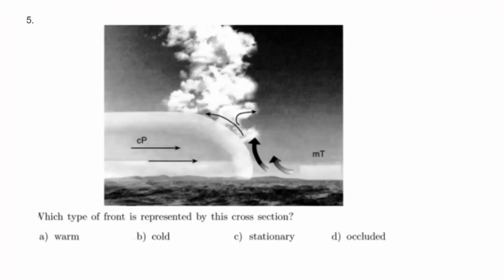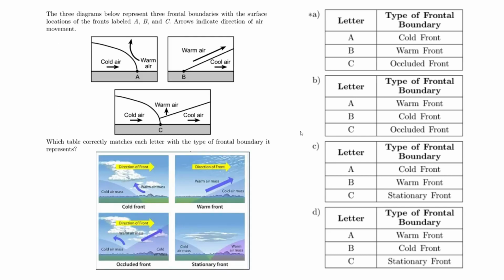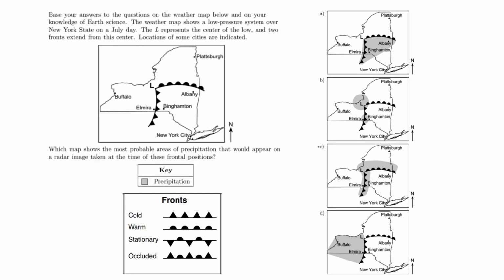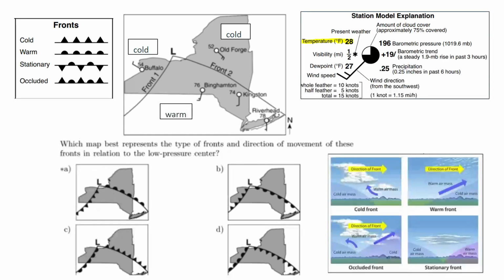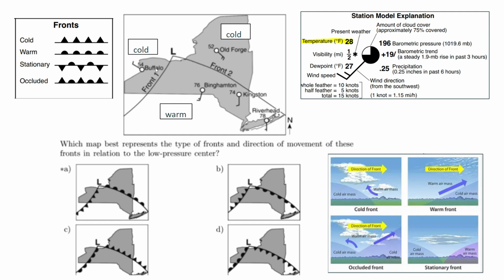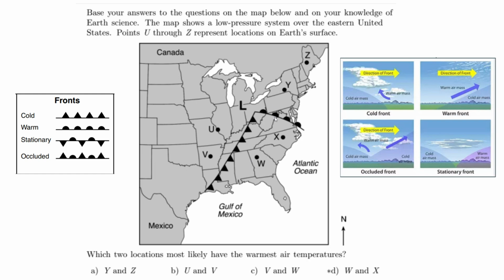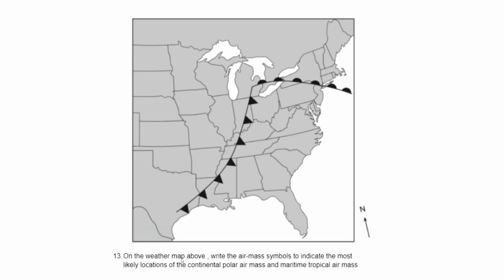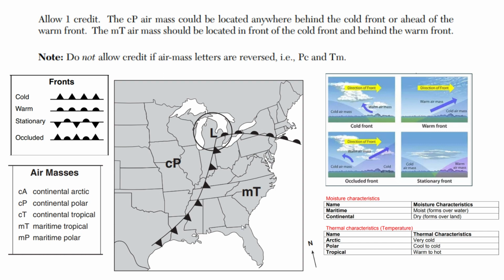Weather Fronts Practice